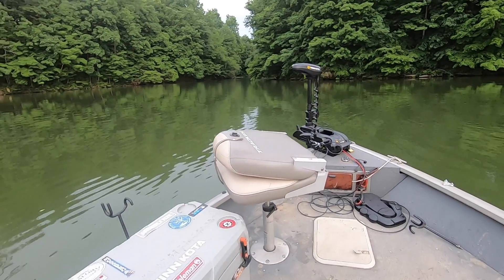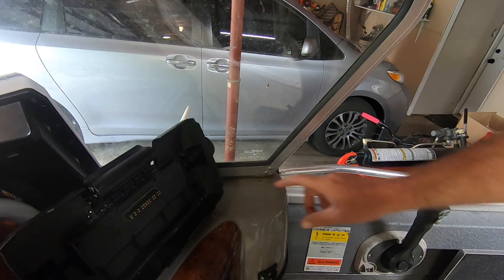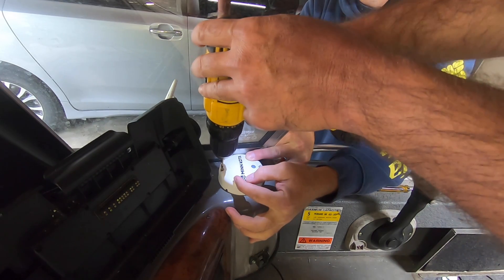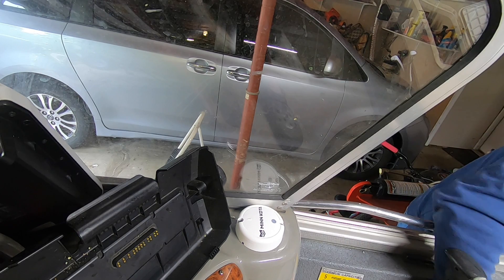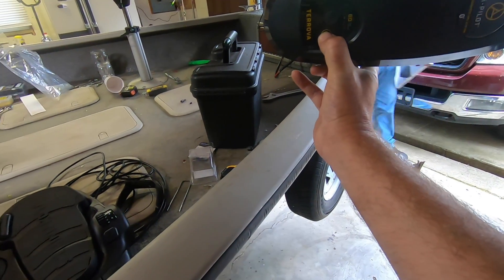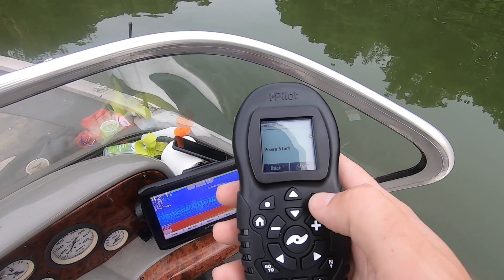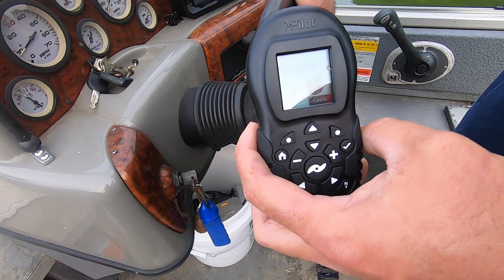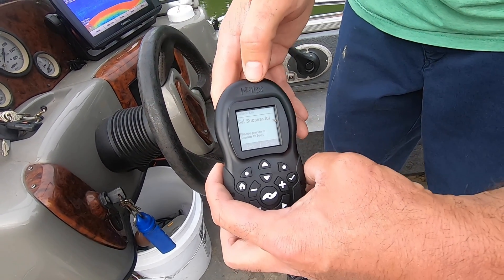Minn Kota Heading Sensor Install, Pairing and Calibration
Part 2 of the Terrova install.  Getting the heading sensor installed and running.